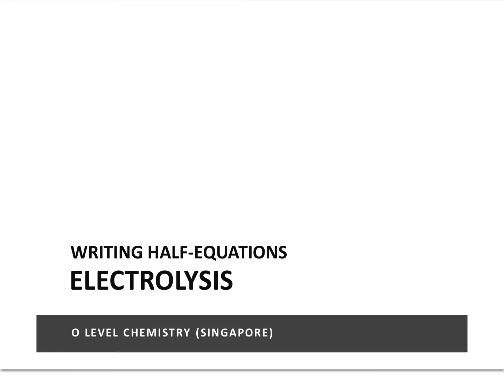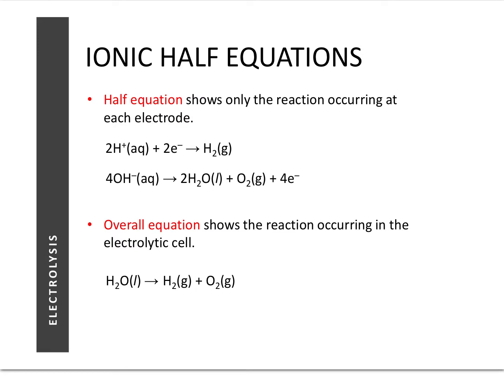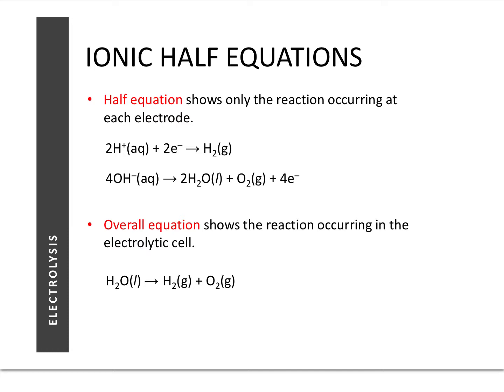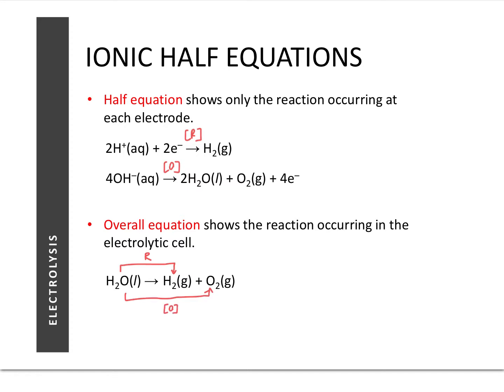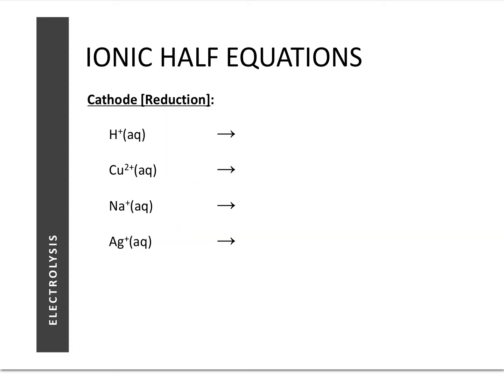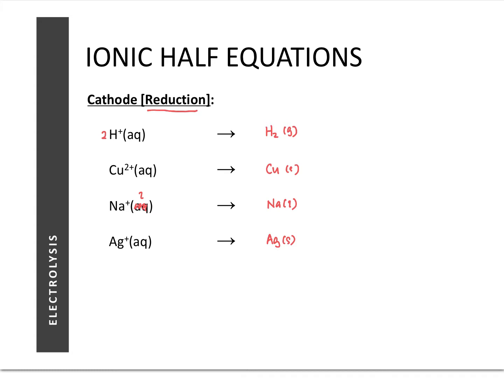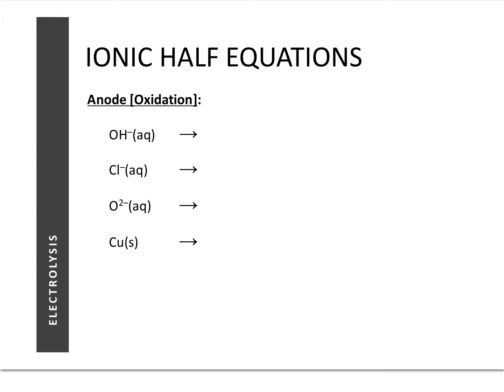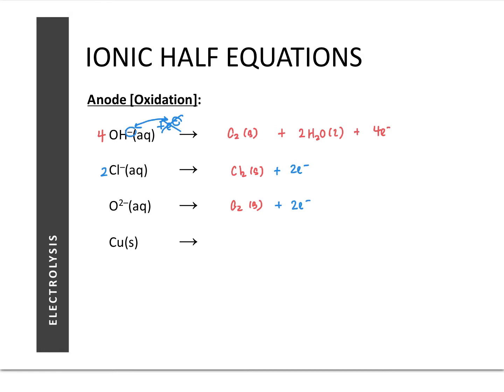O-Level Chemistry | 21 | Electrolysis - Extension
Writing redox half equations